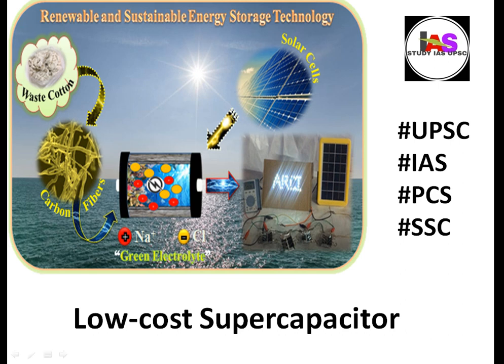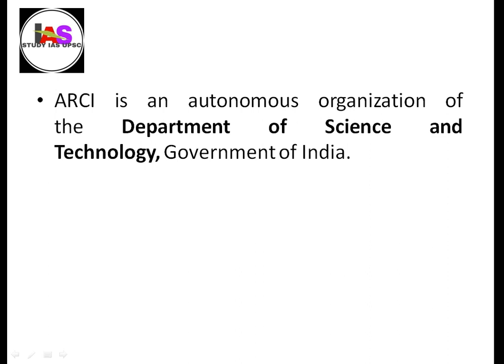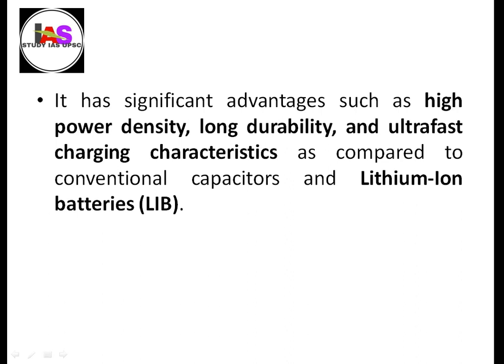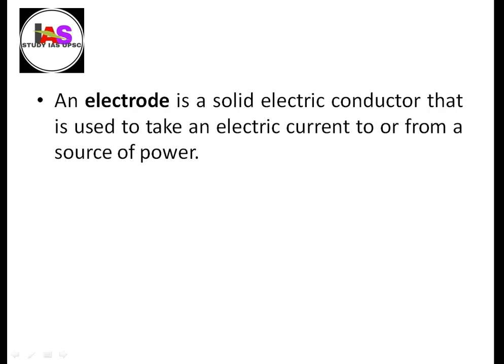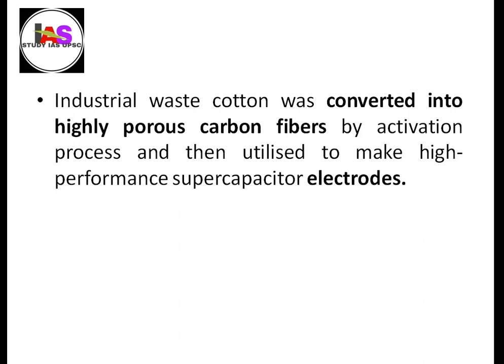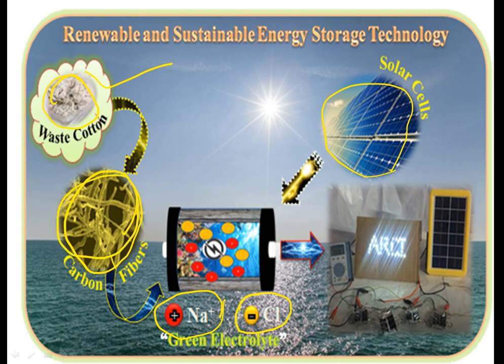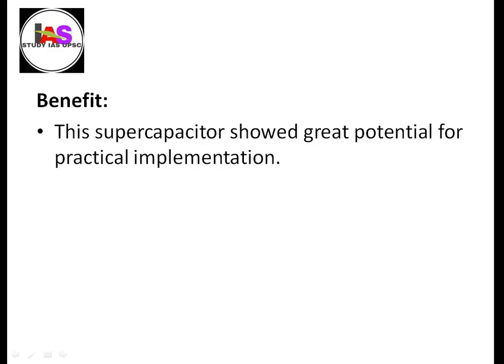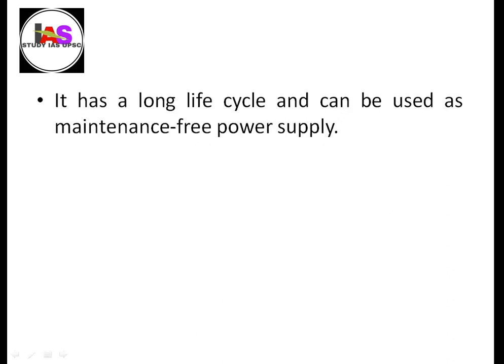Low cost Supercapacitor I ARCI have developed low-cost, environment,friendly & sustainable device.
scientists at the International Advanced Research Centre for Powder Metallurgy and New Materials (ARCI) have developed a simple, low-cost, environment-friendly, and sustainable supercapacitor device.

ARCI is an autonomous organization of the Department of Science and Technology, Government of India.
Supercapacitor

Supercapacitor is a next-generation energy storage device. They are also known as ultracapacitors. ​
It has significant advantages such as high power density, long durability, and ultrafast charging characteristics as compared to conventional capacitors and Lithium-Ion batteries (LIB).
Main components of supercapacitors include electrode, electrolyte, separator, and the current collector.
The electrode and electrolyte are the pivotal components, which directly determine the electrochemical behaviour of the supercapacitors.
The manufacturing cost of electrode materials, as well as electrolytes account for a major portion of the supercapacitor manufacturing cost.
An electrode is a solid electric conductor that is used to take an electric current to or from a source of power.
An electrolyte is a substance that produces an electrically conducting solution when dissolved in a polar solvent, such as water.
Key Points
Supercapacitor Device:
The supercapacitor is developed from industrial waste cotton based electrode & natural seawater electrolyte.
Industrial waste cotton was converted into highly porous carbon fibers by activation process and then utilised to make high-performance supercapacitor electrodes.
Natural seawater was explored as an environment-friendly, cost-effective and alternative aqueous electrolyte.
Benefit:
This supercapacitor showed great potential for practical implementation.
It exhibited maximum capacitance, good durability and high efficiency.
Capacitance is the ability of a system to store an electric charge.
Efficiency denotes the charge transfer in a system facilitating an electrochemical reaction.
When integrated with a solar cell, the supercapacitor will become a low cost, eco-friendly, efficient and self-powering device.
It has a long life cycle and can be used as maintenance-free power supply.
It can also overcome the drawbacks of the intermittent nature of the solar irradiation.
Conclusion:
The development is an excellent example of creative science for the sustainable, green processes embedding principles of waste-to-wealth.